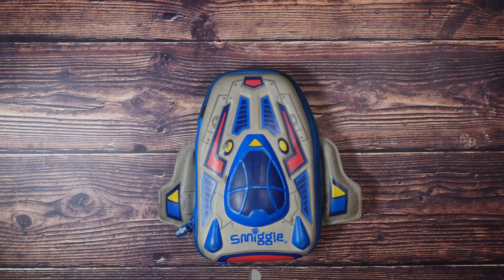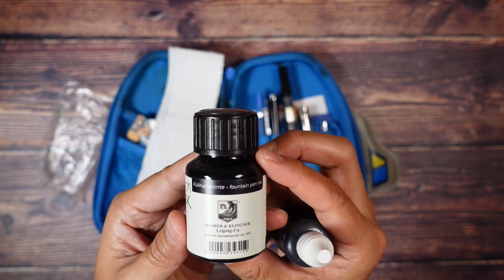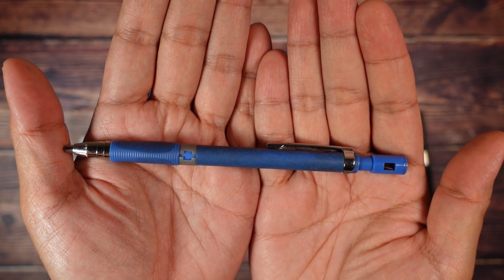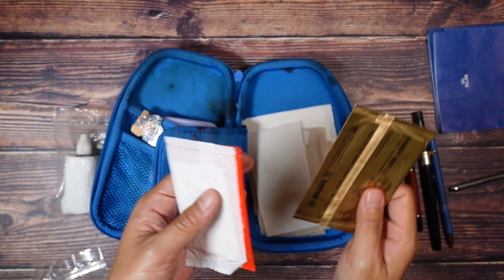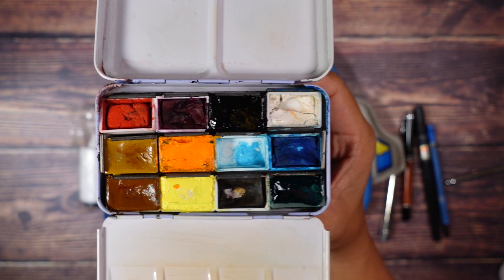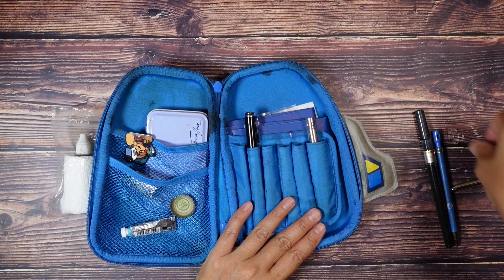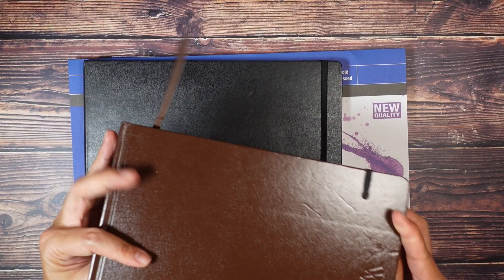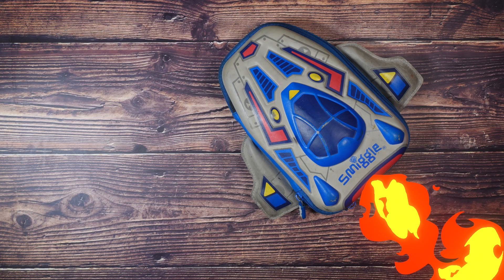My Urban Sketching Tools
It's time for an update on what I carry with me when I go out, even if it's not to sketch or watercolour... because I'll never know when there'll be an opportunity. :)

0:00 Intro
0:31 When it was new
1:00 Sketch Inks
1:58 My Sketch Tools
4:10 My Watercolour Kit
7:27 Extra Pen Brushes
8:27 Sketching Paper